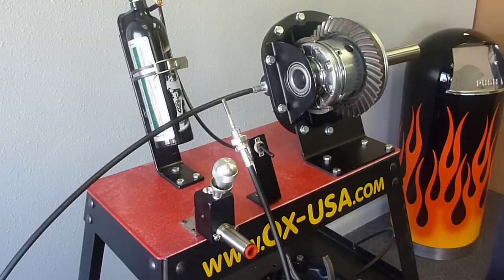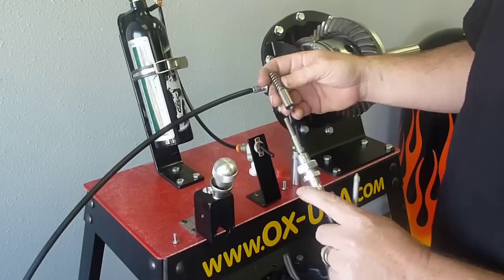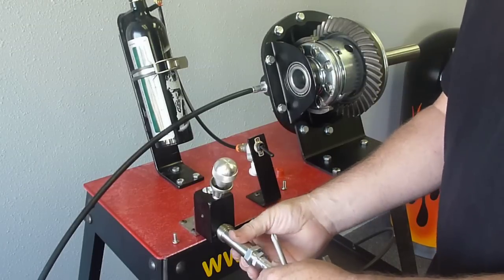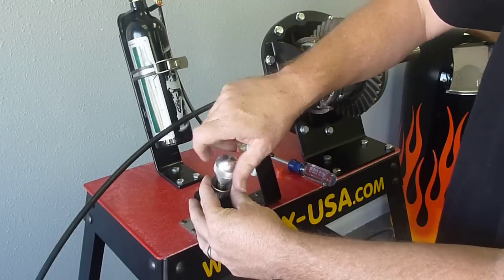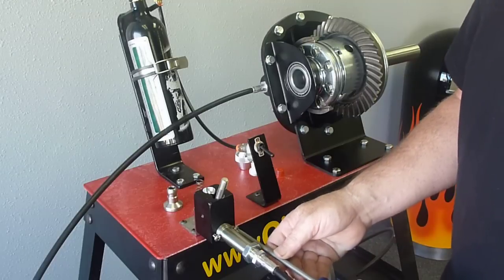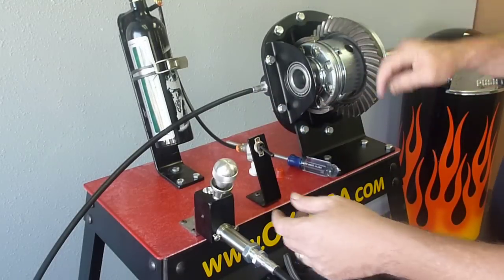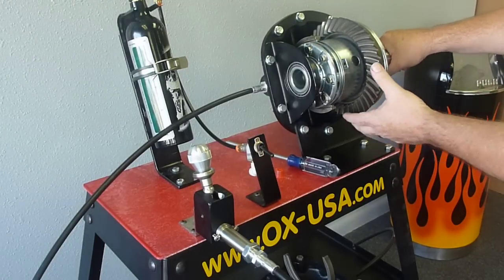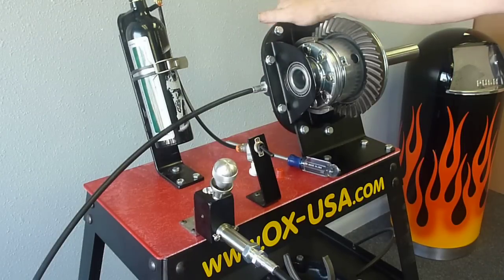OX Locker Manual Shifter Adjustment Tutorial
This video will show how to adjust the OX Locker manual shifter to ensure proper locker operation.